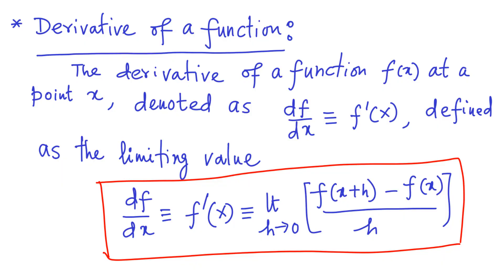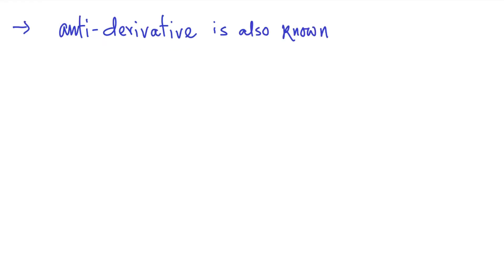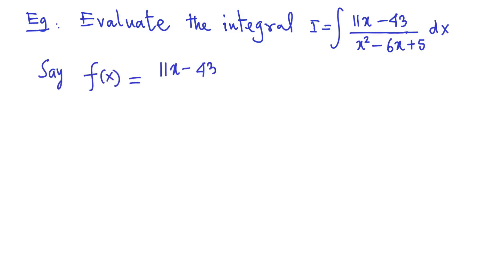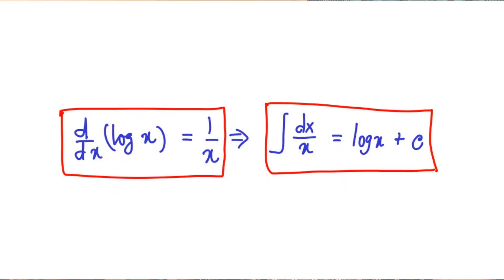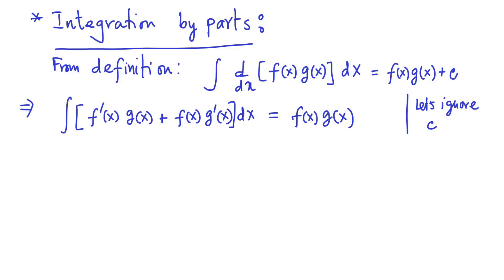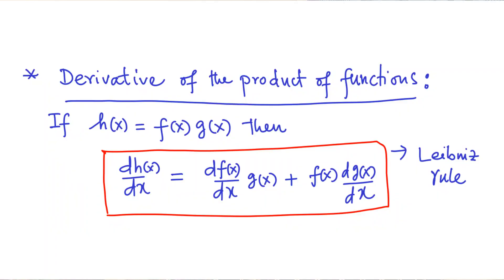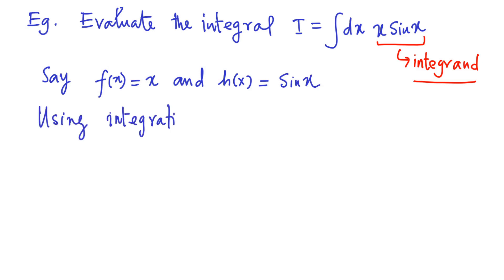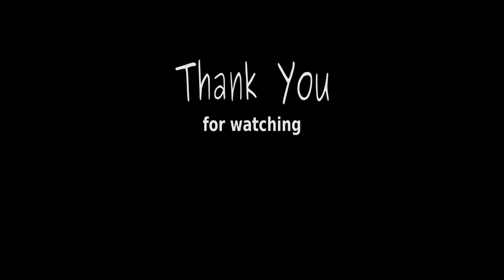What is anti-derivative of a function? | Intro. to Mechanics | S-10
What does one mean by the antiderivative of a function?

In this video session, S-10, we continue the discussion on the methods of calculus, as needed for the study of Newtonian mechanics. In particular, we discuss the definition of anti-derivative of a function. Anti-derivative is also known as the indefinite integral or simply integration.